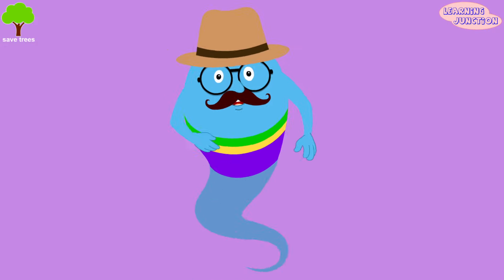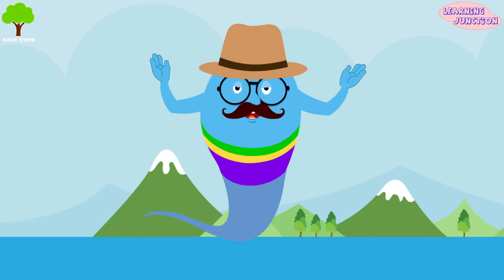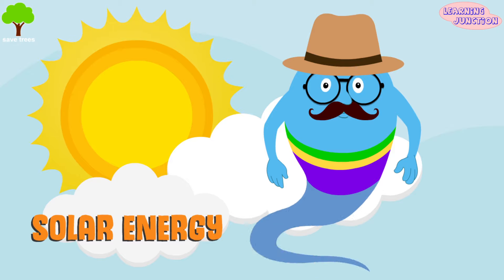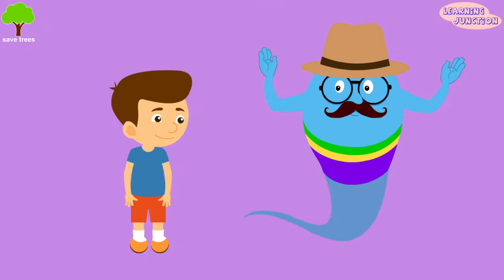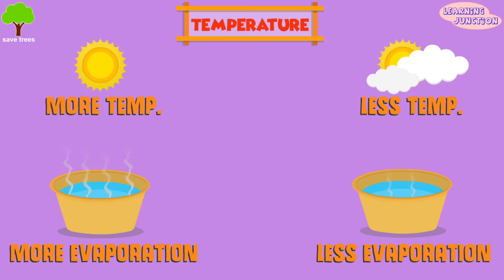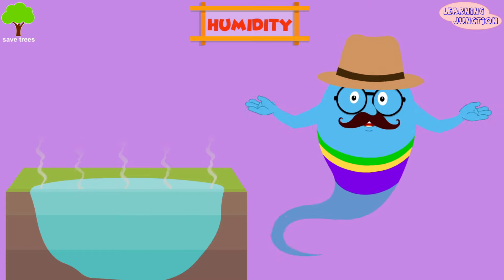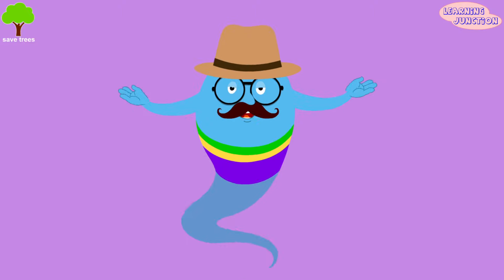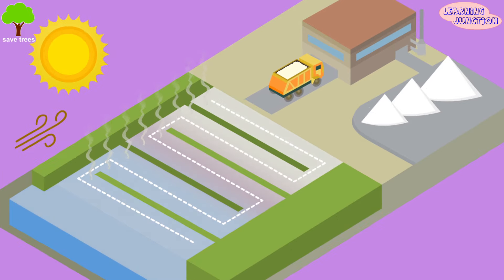What is evaporation | How salt is made | Evaporation process & facts | Evaporation video for kids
Matter exists in three different states: solid, liquid, or gas. In the process of evaporation, matter changes from a liquid to a gas.

Factors which affects evaporation:
Temperature
Wind
Humidity
Surface Area

Examples of evaporation:
Salt production
Drying of clothes
Crystallization
Ironing of clothes
Drying of wet hair

How salt is made with evaporation:
Salt water is captured in shallow ponds and allowed to evaporate by means of the solar energy and wind energy. During this process, water evaporates and a salt bed forms on the bottom of the pond. The salt is harvested, washed screened and packaged. This is how salt is made with the help of evaporation.

Let's Learn about Evaporation with this video.